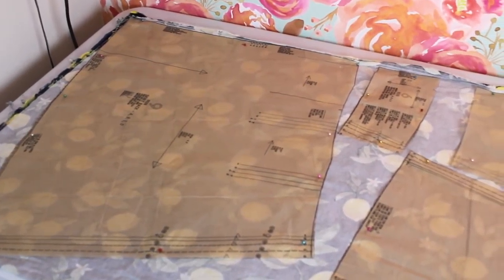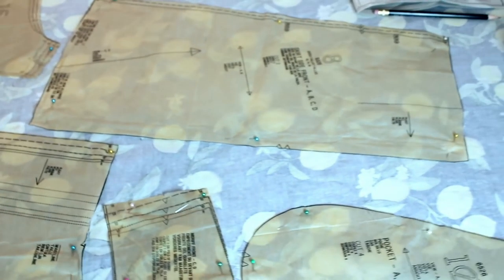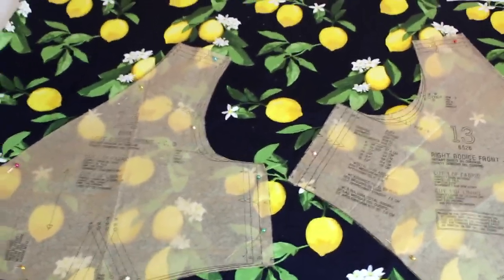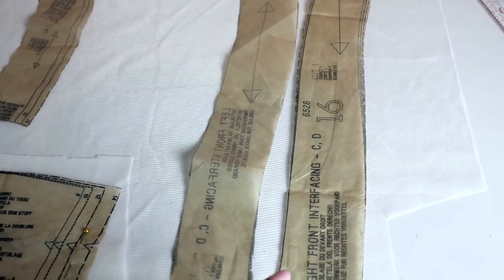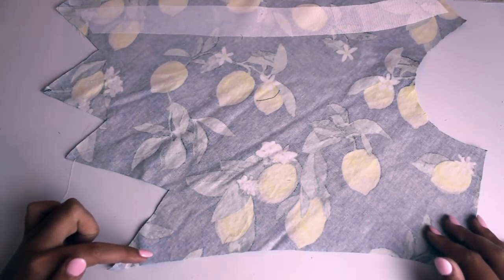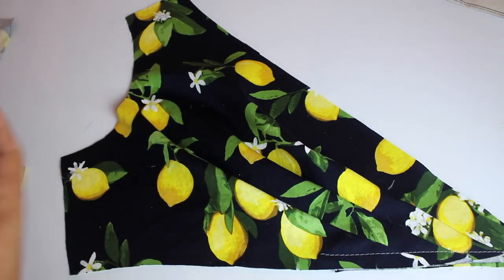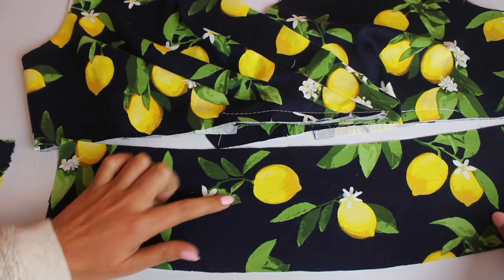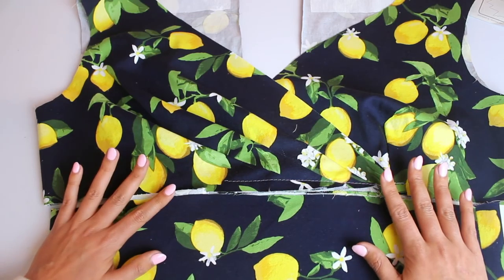Royal Wedding Sew-Along | Week Four | Bodice View C & D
If you're making the pleated, wrapped bodice of Simplicity 6526, then this video is for you! Today we will cut out fabric, apply all the interfacing, and sew the bodice and midriff.

So, grab your fabric and let's get sewing!